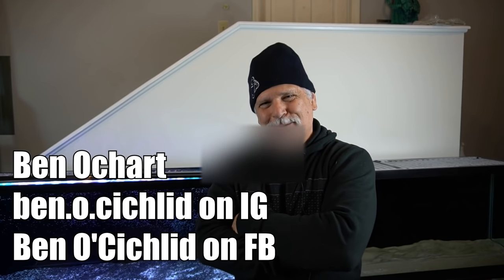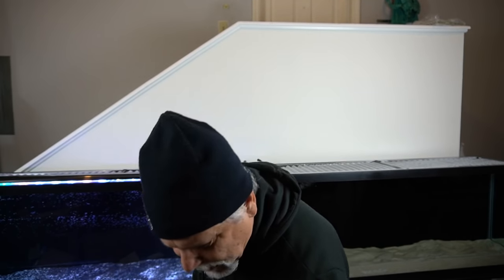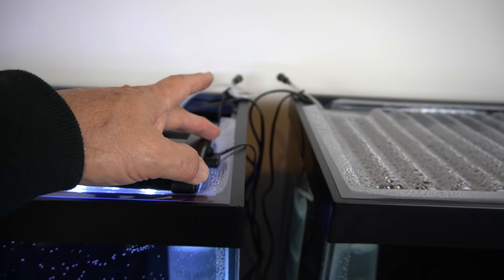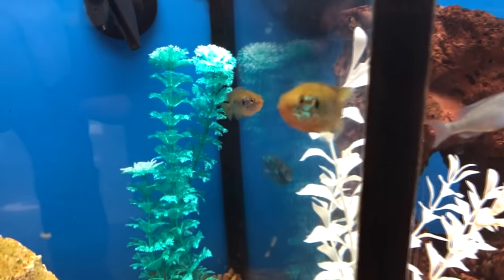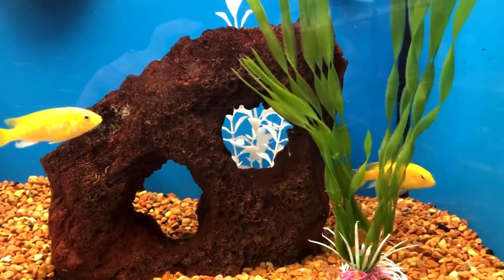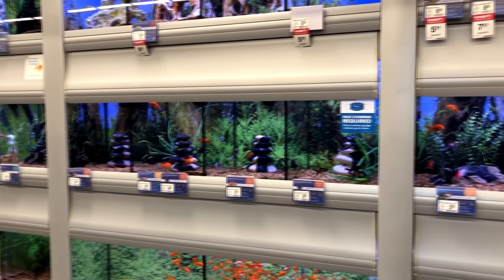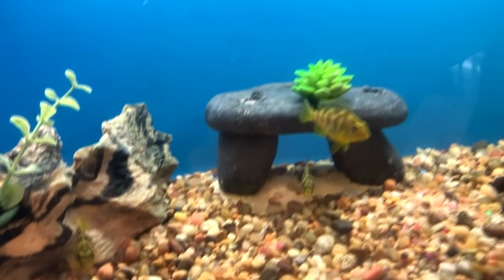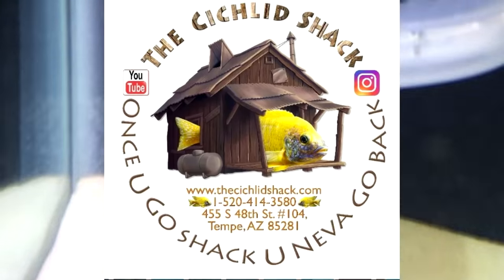Buying "Test Fish" at Petco and Petsmart - New Fish Room Update Vlog #11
New Fish Room Update,  Vlog #11!  In this installment I test the claims of Fritz Zyme 7 and add "test fish" to brand new aquariums where I have used the Fritz Zyme 7 product.  Are the claims legit or a scam?  Can you instantly add fish?  Let's find out!  Come along with me to Petsmart and PetCo stores where I pick out fish to test the Firtz Zyme 7 and help get my tanks established.

Have you started up a tank this way?  How did you go about it?  What were your results?  Take a look and let me know what you think and share your thoughts, tips and experience in the comments section below.  Remember, on this channel we all learn from each other and the theme is to ALWAYS BE LEARNING!

If you want to go directly to the products mentioned in this video, please use these links:
Fritz Complete Water Conditioner
Seachem Safe Water Conditioner
Fritz Zyme 7
CaribSea EcoComplete Aragonite African Cichlid substrate
CaribSea SuperNaturals substrate sand
Marineland Emperor 400 dual bio-wheel hang-on-back filter
XpertMatic filter
Cobalt NeoTherm heater
Condensation trays (tank covers) available at a better price on ebay
Velimax vinyl backing
Beamswork FullSpec LED lights

That way YT will recommend my content to more fish keepers and help the channel grow.

As of today, 12/30/20, due to the move from L.A. to Nashville, I have not been doing the "Cichlids & Coffee" live stream.  Watch for them resuming in the coming weeks.  They are a lot of fun, informative and include a great bunch of fish keepers.  I hope to see you there!

It's getting chilly and hot beverages help to keep us warm.  Why not drink them out of a Ben O'Cichlid coffee mug while wearing a channel hoodie?  You will be very toasty!  Channel merchandise, including the new, "It's a Fluid Situation" and the "Always be Learning!" series along with the "My Favorite Cichlids" coffee mugs are available at my Teespring store which is listed under every one of my videos, or you can get there by following this

Shout-outs to Christopher Martin for the Cichlids & Coffee logo, to Sam Penny for the YT channel banner art and to Phil Griffiths for the dropping fish video, for putting Sam's artwork in the surf and for the channel icon!